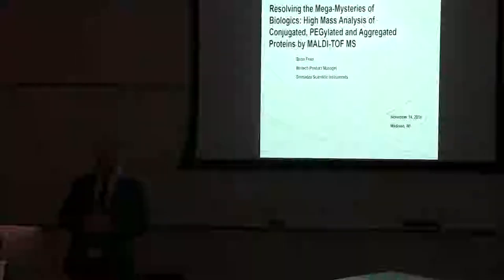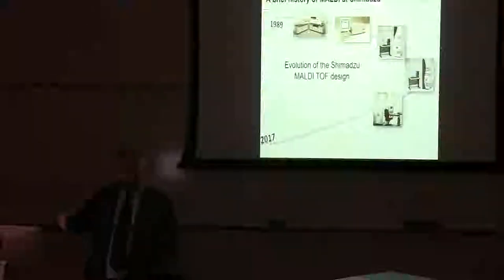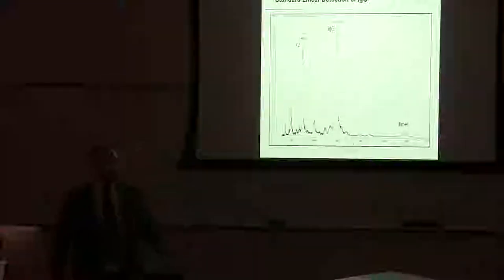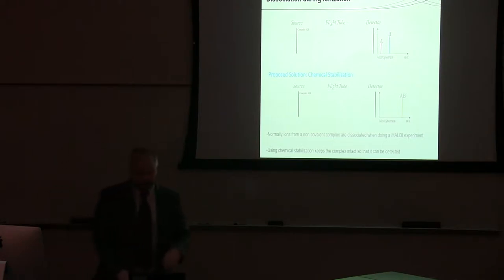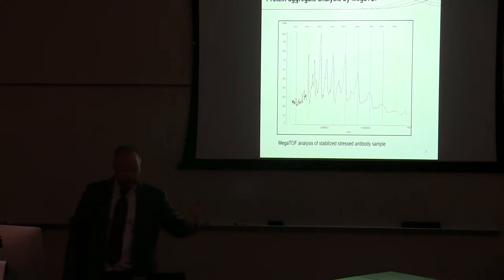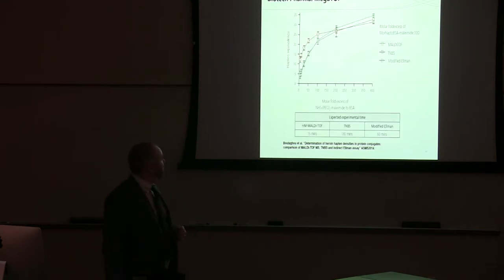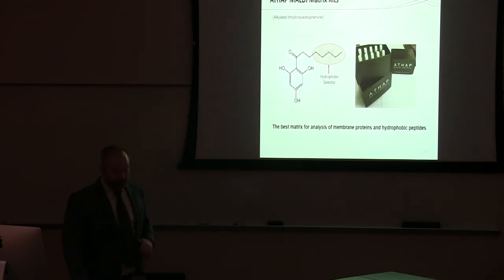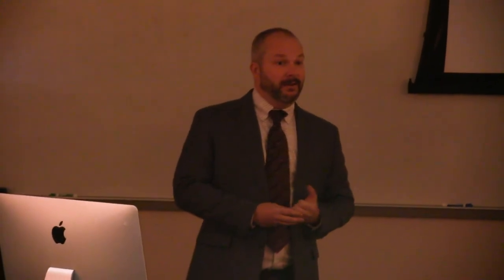Using MegaTOF Maldi Mass Spectrometry to Study High Mass Proteins and Protein Complexes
Brian Felid, Applications Scientist, Shimadzu Scientific Instruments